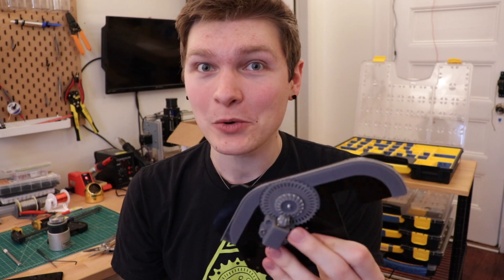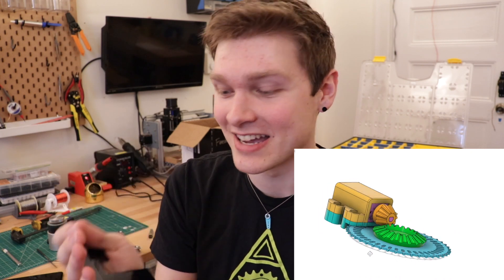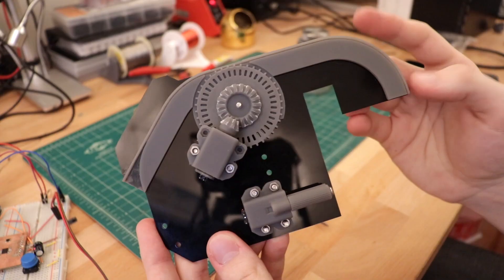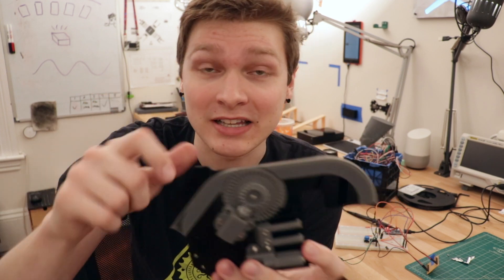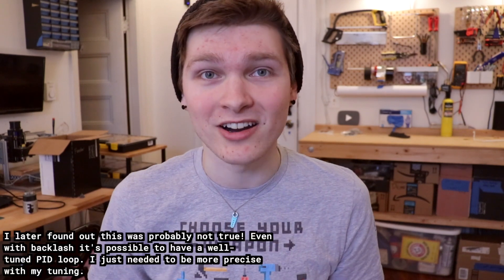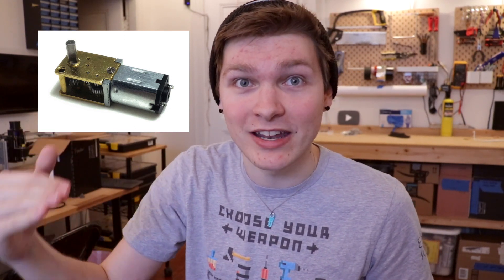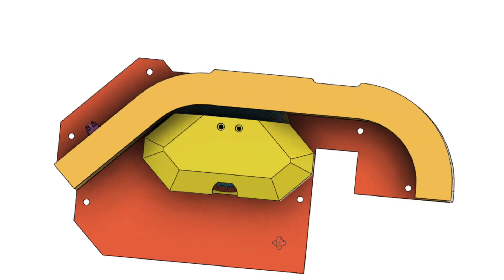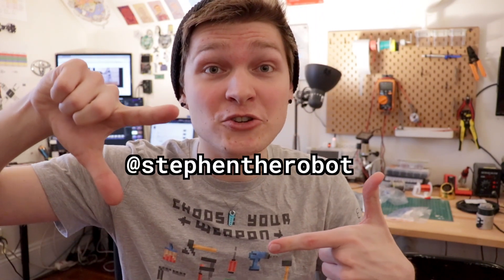Pick and Place Feeder - The Mechanics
Oh boy, we're really getting into it now.

We're diving into the mechanics for the Pick and Place feeder, and it's a struggle and a half. Being all DIY means designing a lot of things from scratch, and has been hard to work through. But ultimately sharing these challenges with other people is INCREDIBLY helpful for getting past issues and finding awesome solutions.